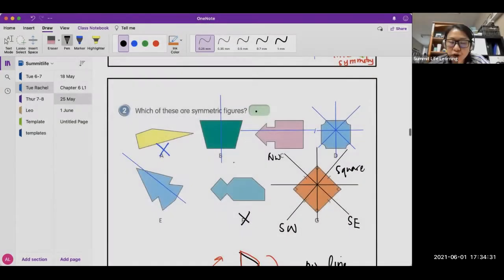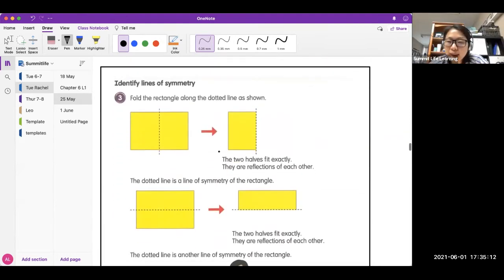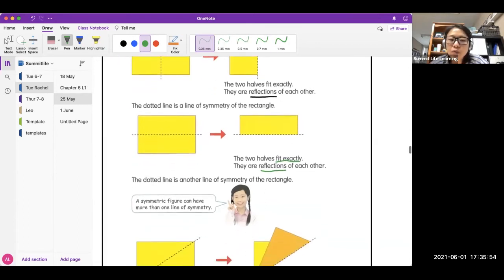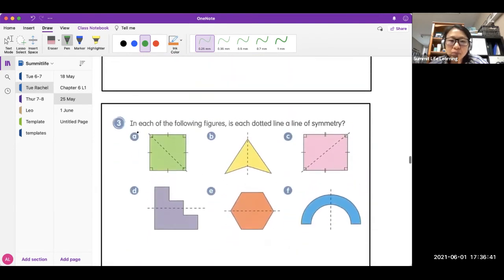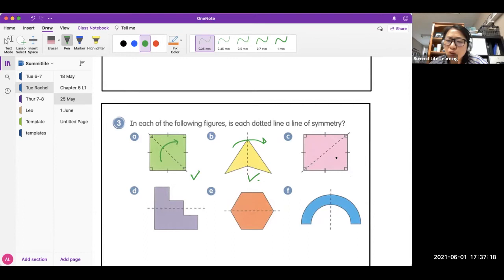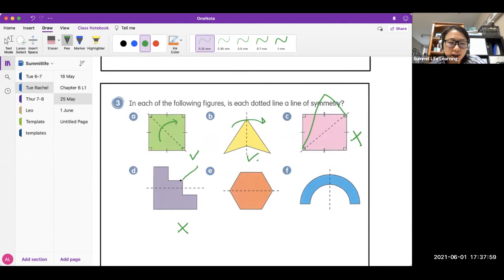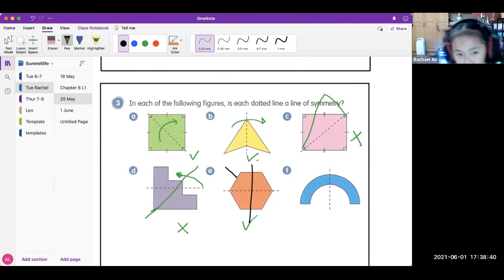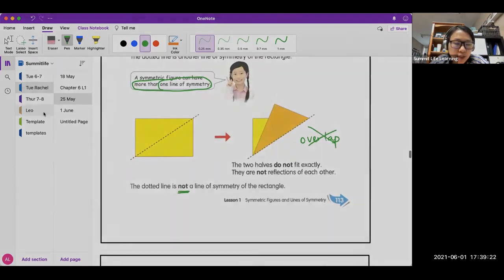新加坡数学“对称图形”